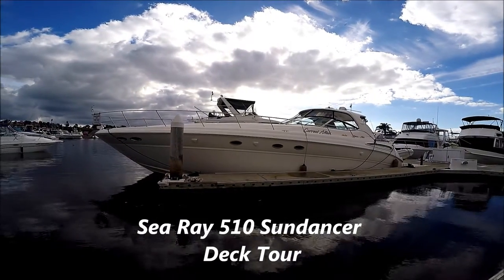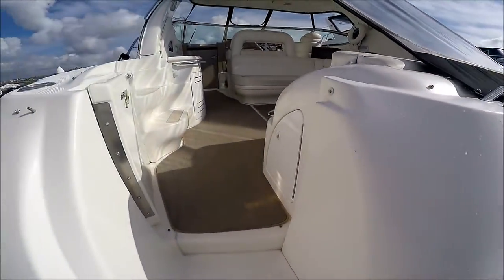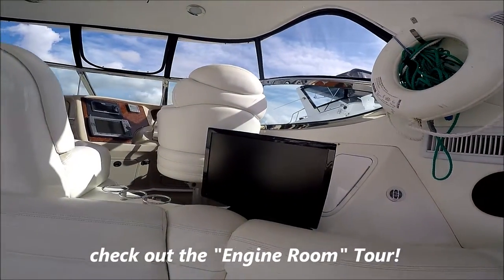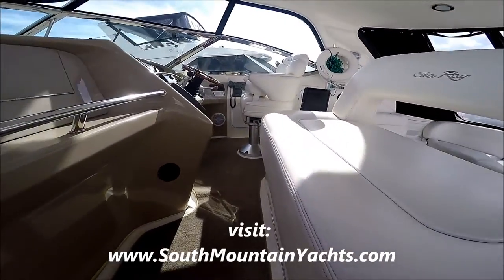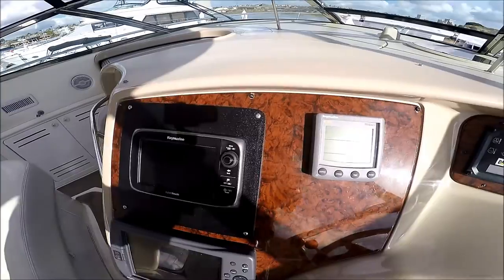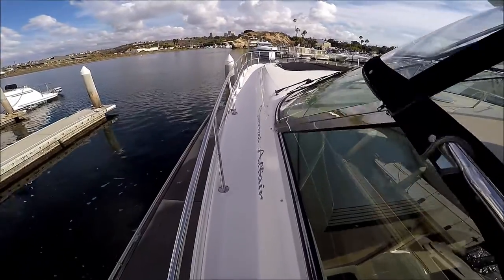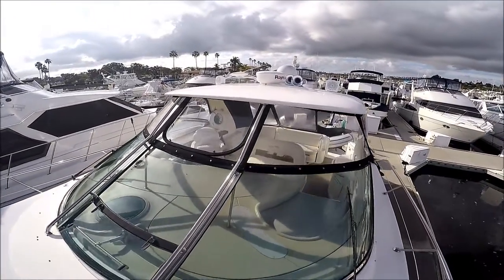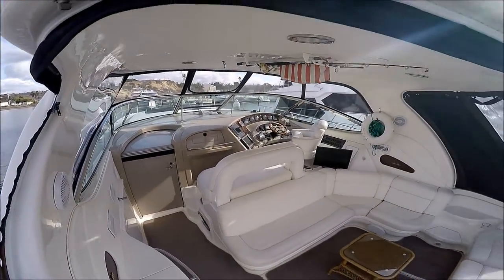Sea Ray 510 Sundancer Deck Tour by South Mountain Yachts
If you're looking to have some fun on the water, then I have the perfect video for you. In this video, we're taking a tour of the deck and cockpit of a 2000 Sea Ray 510 Sundancer, named "Current Affair." This classic express cruiser set the bar for the entire industry when it comes to features and style.
We start the tour with a profile view of the boat and then move on to the hydraulic swim platform, which makes it easy to load a dinghy by simply driving it on and lifting it in. From there, we move into the cockpit, where we find a motorized lounge sunpad that gives you an idea of how many friends you can entertain on this boat.
The cockpit also features a wet bar with an ice maker, a separate refrigerator, a TV, a stereo, and lots of under-seat storage. The raised helm has a "Euro style" double companion seat and a bucket captain's swivel seat with a bolster. The helm is complete with dual gauges, Caterpillar Engine Management systems, electronics, and a Sea Ray Management System. On the starboard bulkhead, you'll find a panel of rocker switches for system setups.
After the helm, we head up to the foredeck and take a look at the deck features.
For full specs, photos, and more videos, And be sure to check out the "Interior Tour," "Engine Room Tour," and "On the Water" videos for "Current Affair" on our SMY YouTube Channel.
If you have any questions or would like to schedule a viewing, call or email . See you on the docks!